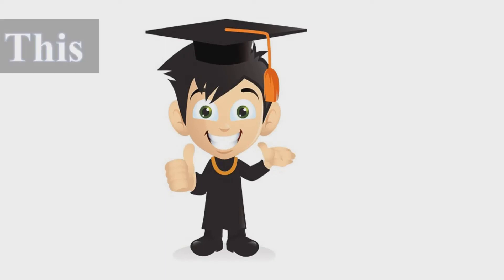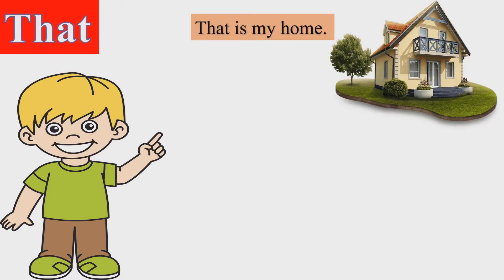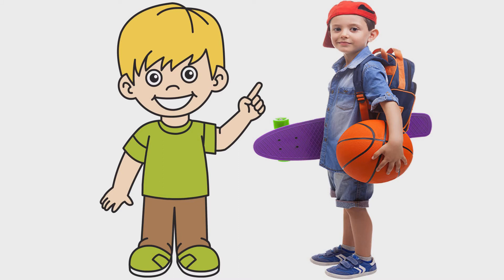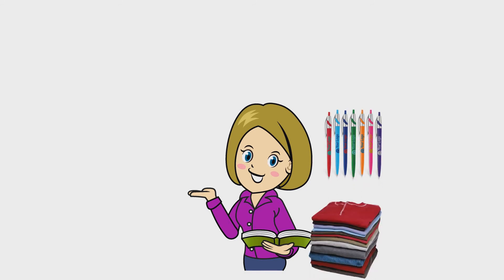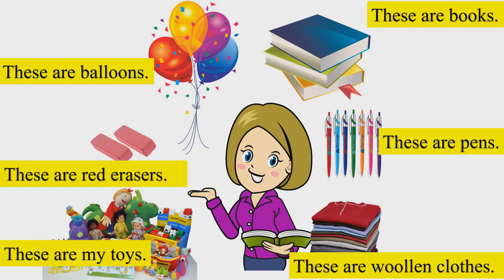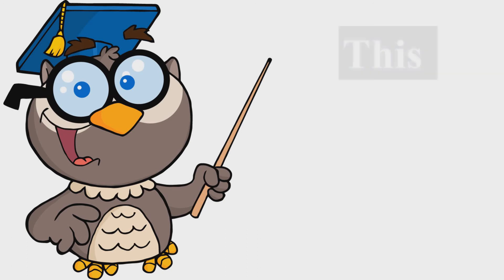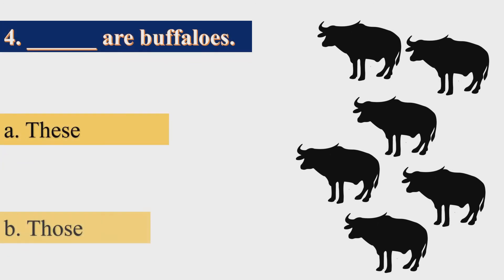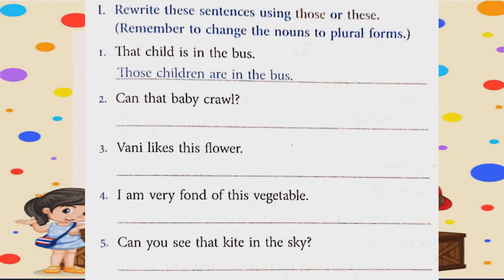English I Adjective I Lecture-5 I video-28 I Class-2